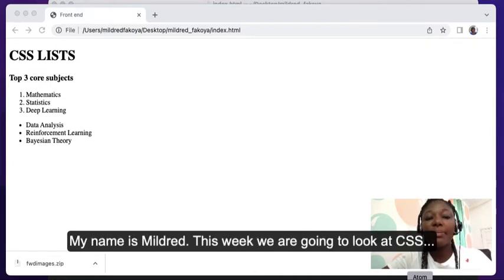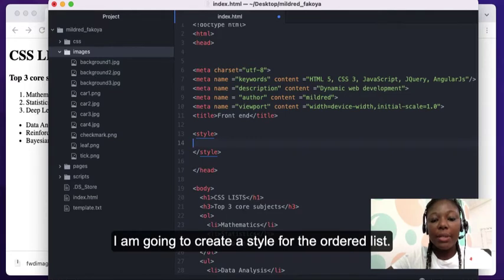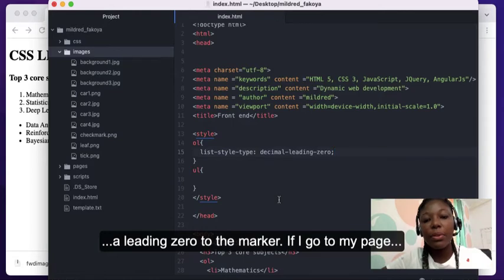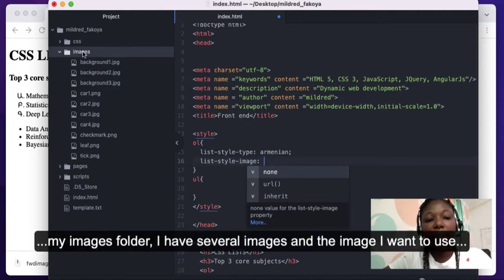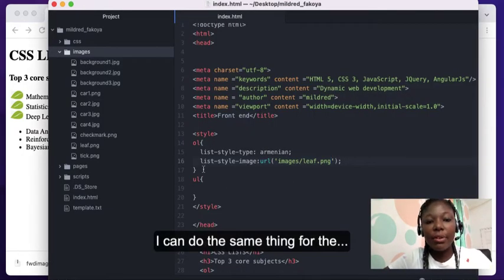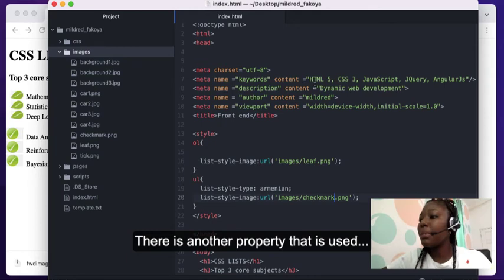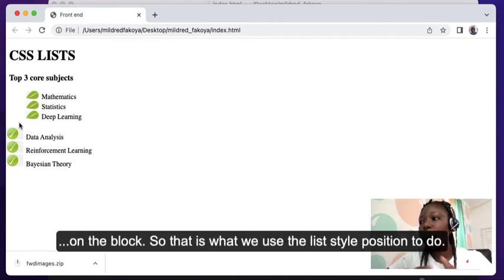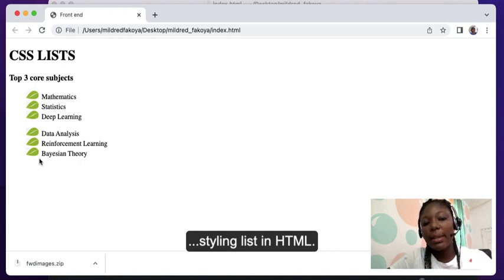Week 4 Lesson 1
Programming in HTML 5 with CSS 3 and JavaScript
Week 4 - Lesson 1 CSS Lists